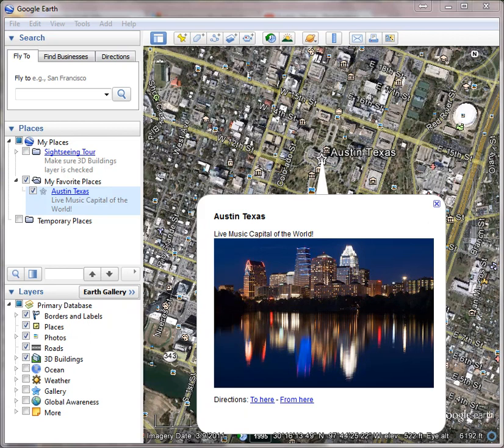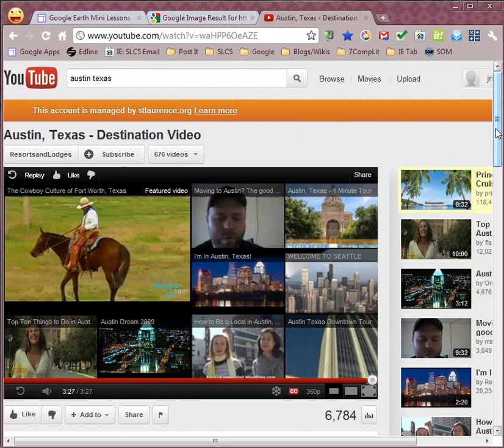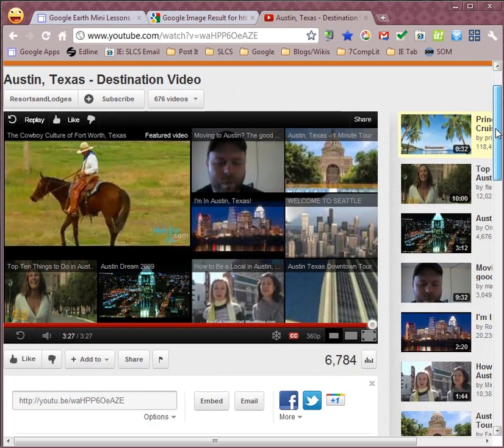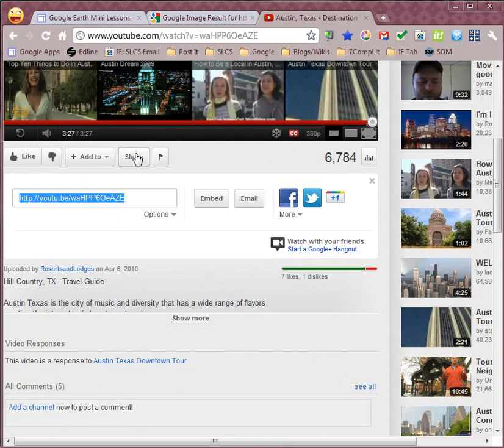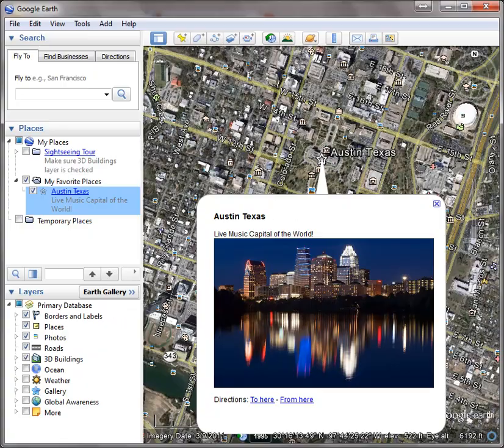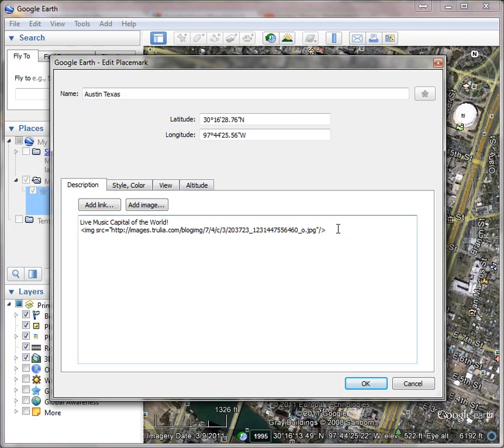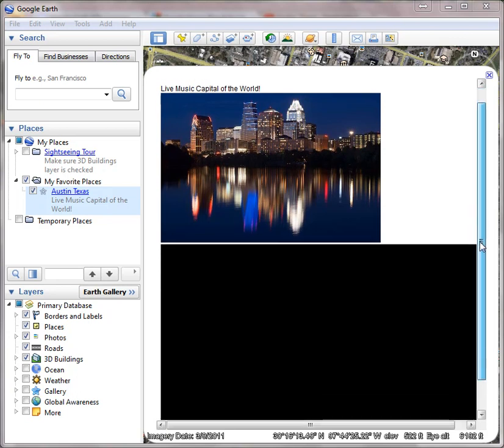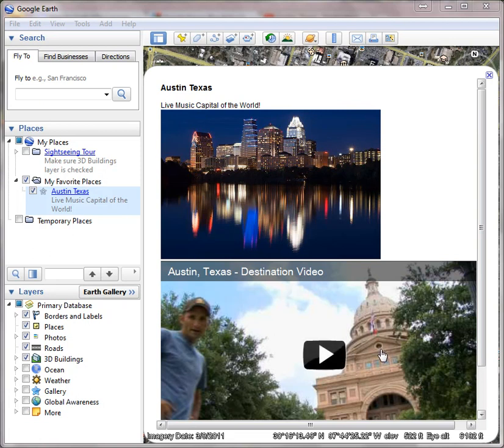Add Video to Google Earth